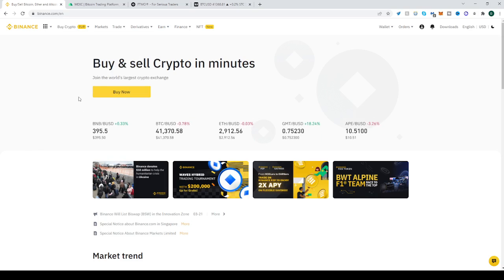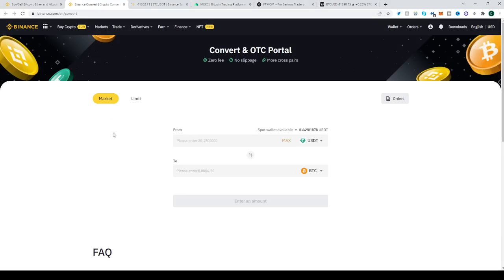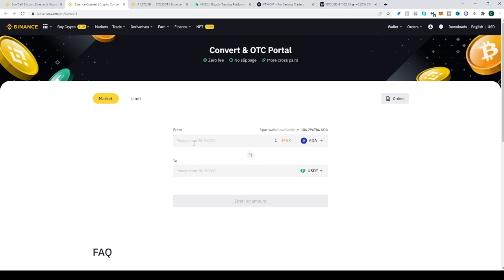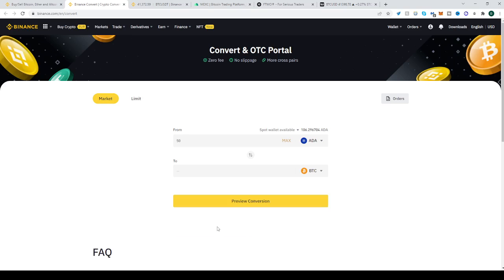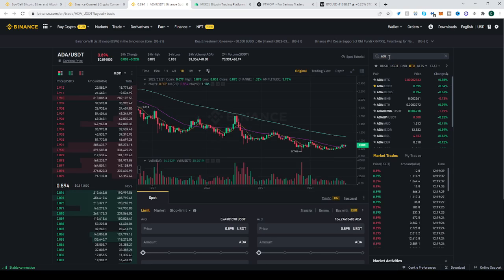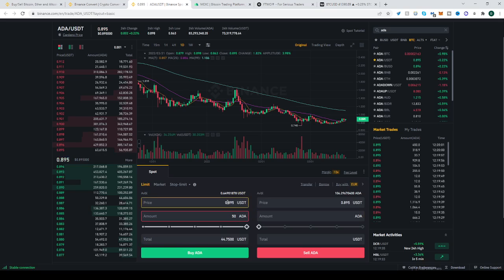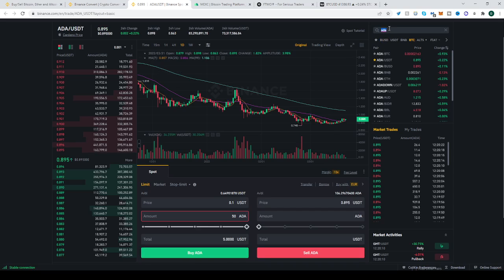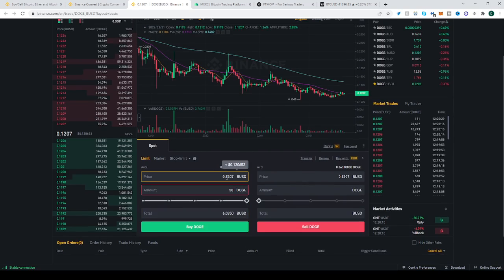How to Buy Crypto on Binance ✅ or How I got to do it 😉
In this video you will learn about the How I learned to Buy Crypto on Binance!
This Simple Tutorial will help you Buy Crypto Safely and develop your own Strategies. ✅📊